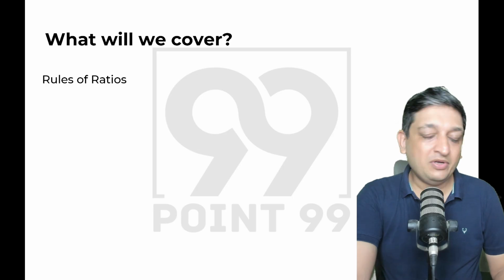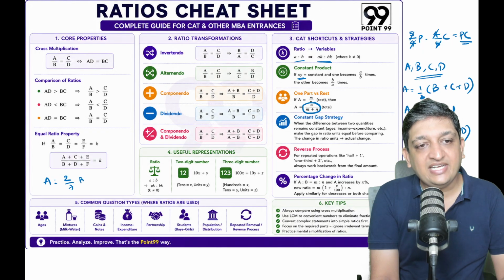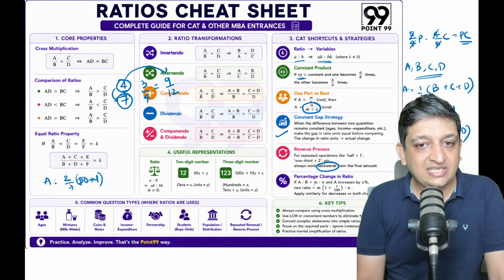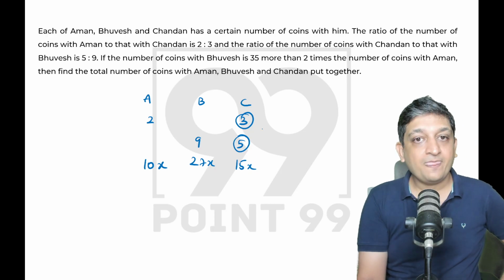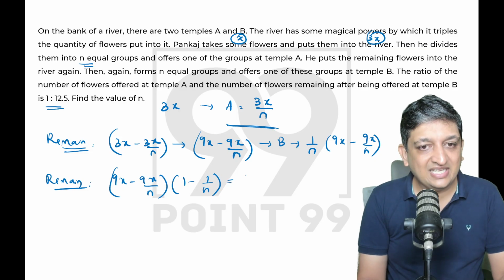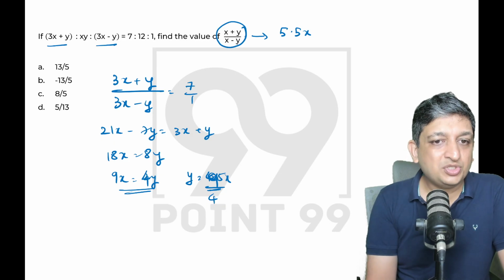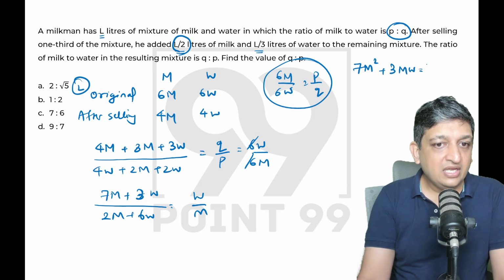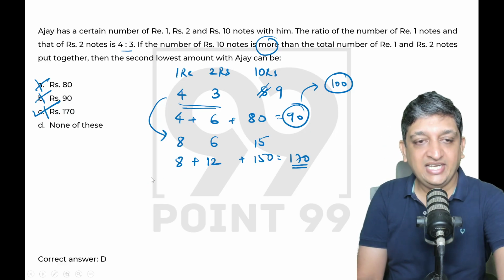Ratio & Proportion | Complete CAT Quant Masterclass (Concepts + Tricks + Questions)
🚀 CAT 2026 MBA Essentials – 100% FREE for Aspirants!

Kickstart your CAT prep with Point99 MBA Essentials and build consistency from Day 1.

📚 Includes:
✅ Free Resources
✅ Daily Prep Questions
✅ Daily Reading Articles
✅ 100 Daily Drills (PYQs)
✅ VARC | DILR | QA Support

🎯 Completely FREE

00:00 - Introduction
01:00 - Ratios Cheat Sheet
10:35 - Question 1 (Equating Ratios)
12:26 - Question 2 (Successive Ratios)
17:40 - Question 3 (Irrelevant Ratios)
20:06 - Question 4 (Ratios in Mixtures)
24:13 - Question 5 (Coins and Value)

Ratio & Proportion for CAT 2026 | Complete Masterclass

Struggling with Ratio & Proportion for CAT?

In this complete masterclass, you'll learn every important concept required for CAT Quant, XAT, NMAT, SNAP and MBA CET.

✅ Complete theory from scratch
✅ Point99 Ratio Cheat Sheet
✅ Important CAT concepts explained visually
✅ 5 CAT-level solved questions
✅ Smart shortcuts and exam strategies

Whether you're just starting your CAT preparation or revising Quant before the exam, this session will help you build a strong foundation in Ratio & Proportion.

Topics Covered

* Meaning of Ratios
* Equivalent Ratios
* Comparison of Ratios
* Compound Ratios
* Continued Ratios
* Properties of Ratios
* Ratio & Proportion Shortcuts
* CAT-Level Applications
* Exam Tips
* 5 Solved Questions

If you found this lecture useful, don't forget to:

💬 Comment your favourite shortcut or concept